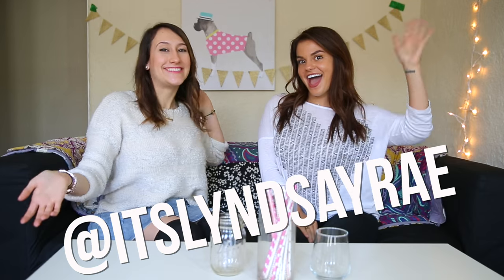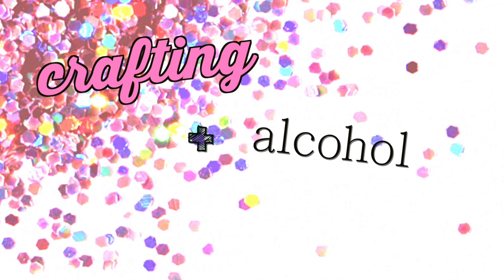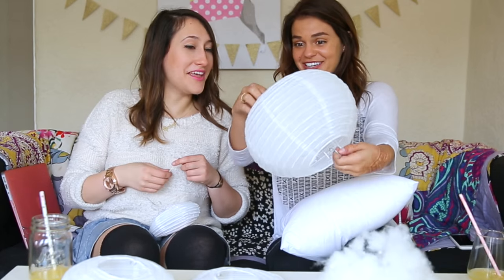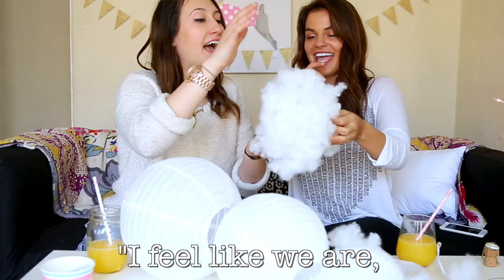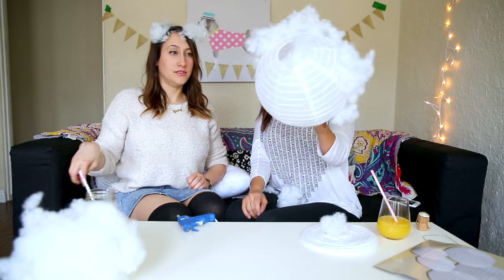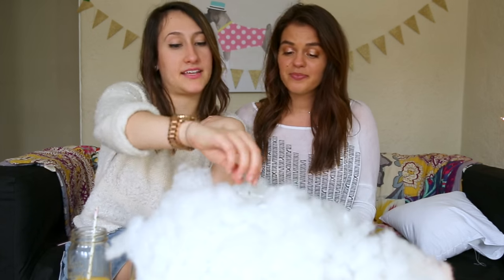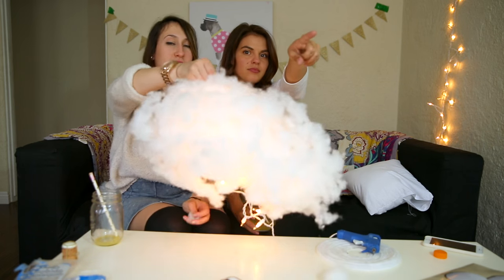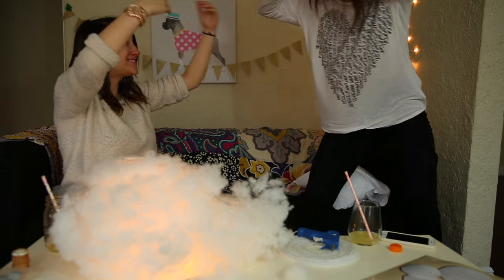DIY CLOUD LIGHT! Drunk Pinterest with Carrie Rad! | Lyndsay Rae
Welcome to my new show, Drunk Pinterest! What craft should I try next??

If this video gets to 1000 likes... I'll do something else awesome.  Like fairy glow jars or diy makeup...

AND if you try it out remember to send it to me on instagram or twitter and TAG me! (Social below)

If you're reading this, comment "introduce it to the inside!"

free money!
postmates code: rncef
uber code:c1e1l